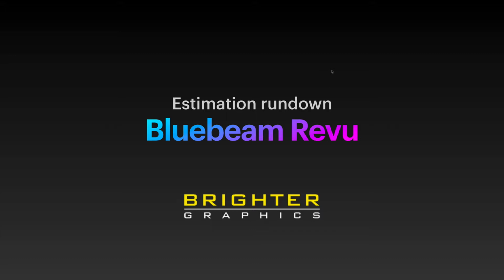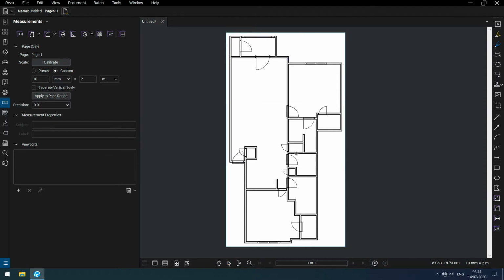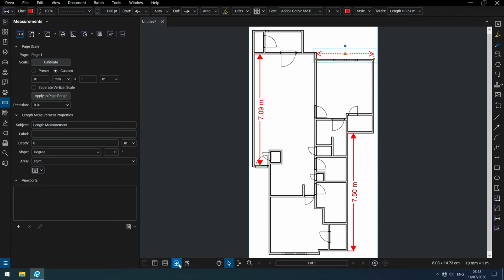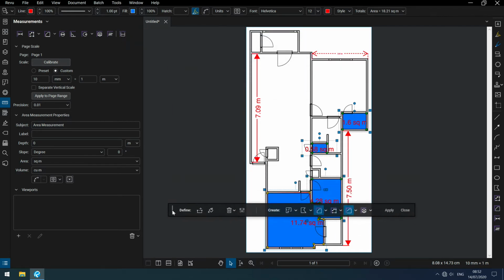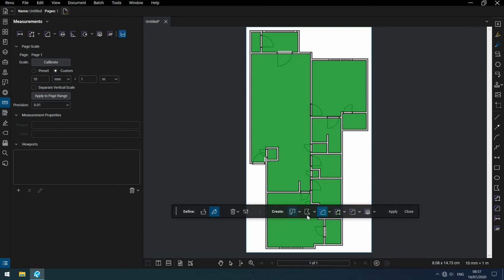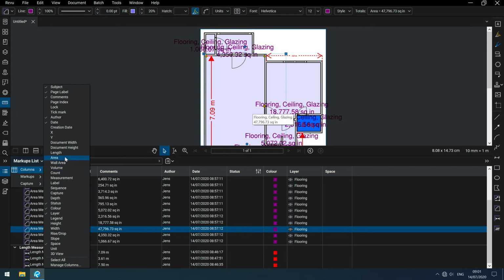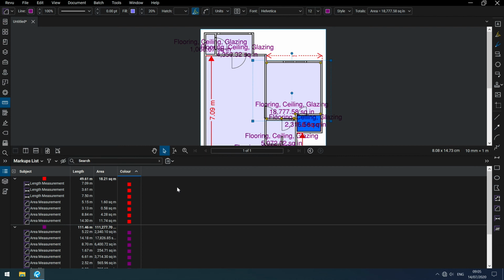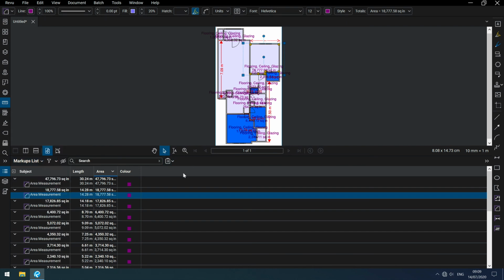WEBINAR: Bluebeam Revu - Estimation Rundown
Tune in for another Bluebeam Webinar session with our resident Bluebeam trainer Jens Krebs.

In this webinar we'll be running through:
— A quick estimation rundown
— Learn:
— — how to scale a document and calibrate your measurements
— — about the basic measuring tools: Length and Area
— — about the Dynamic Fill tool
— Markups List — overview, Excel export